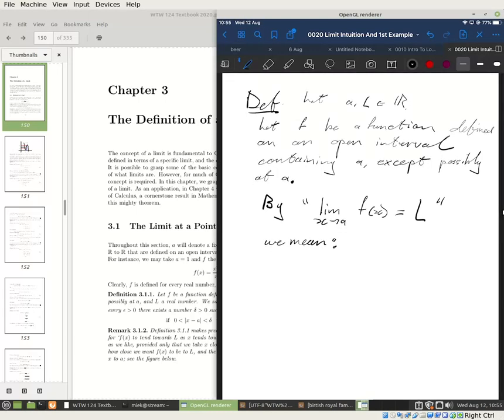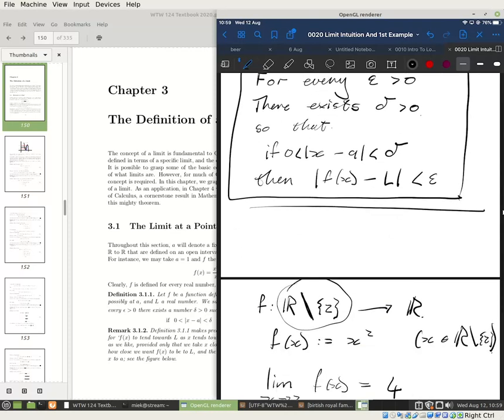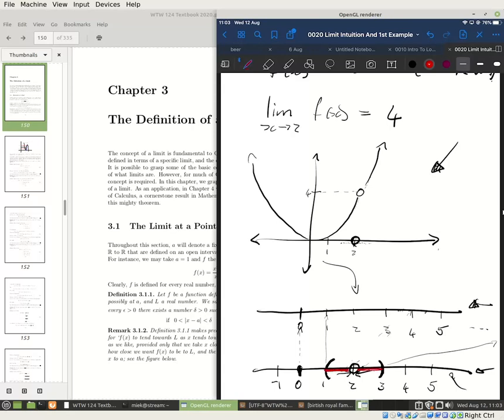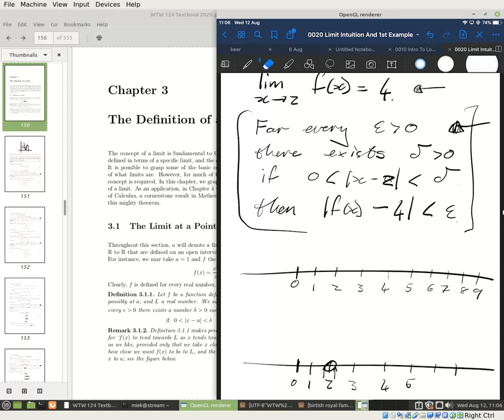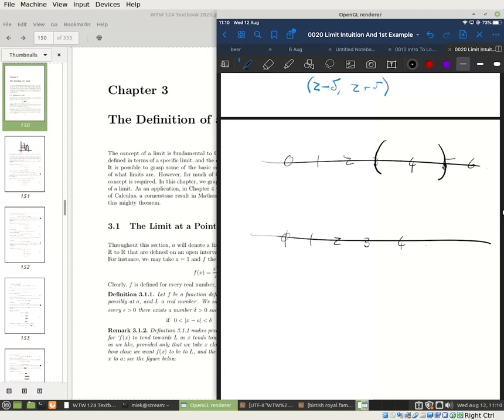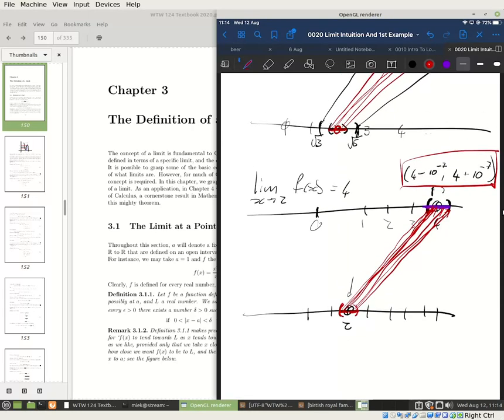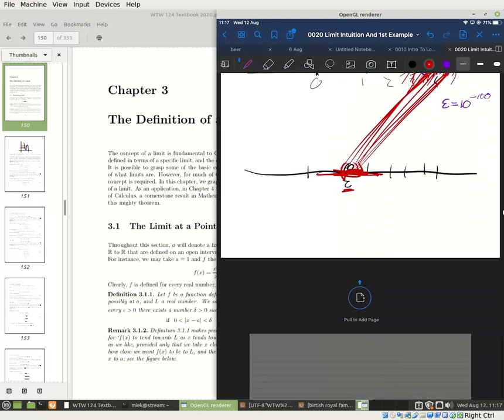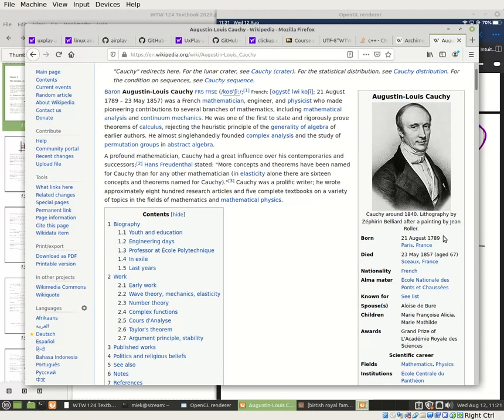Chap 3-2-1 intuition